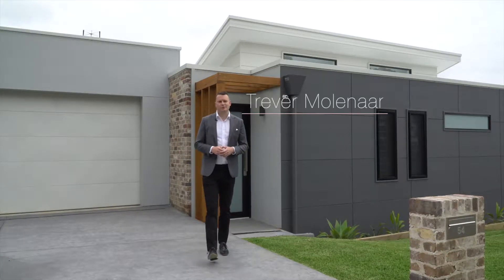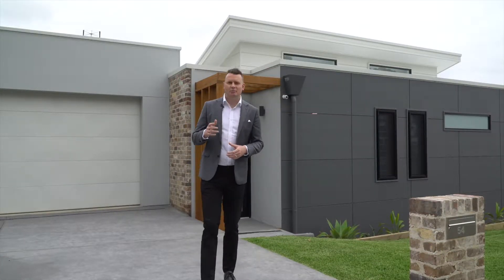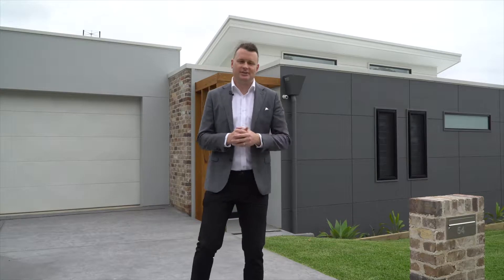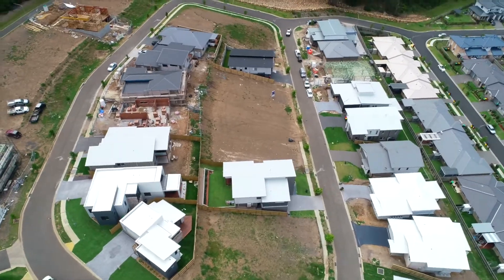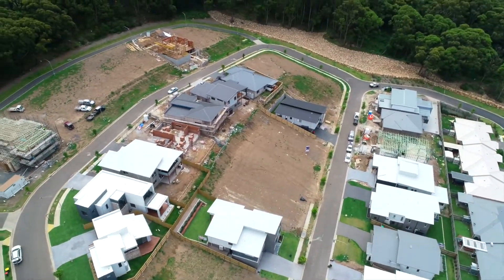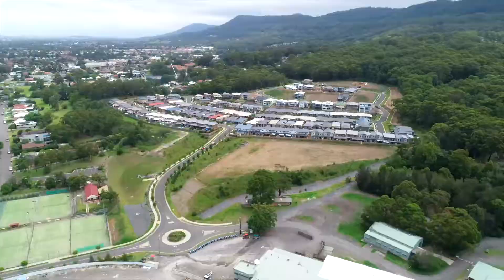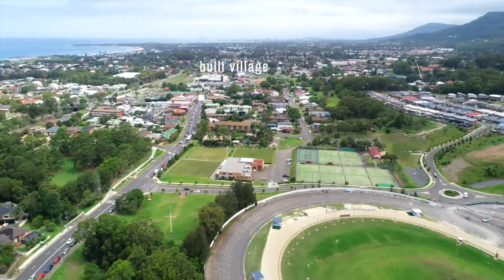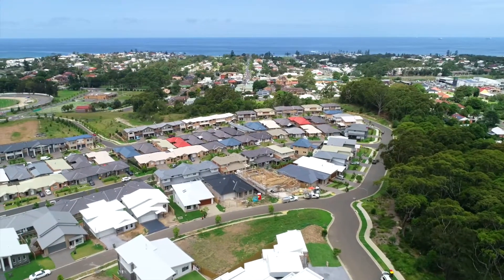54B Callows Road, Bulli 3 Bed, 2 Bath, 2 Parking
brand new designer home
what you will love
new | contemporary | sleek | community

Evoking a sense of spaciousness and radiating natural light, this brand new designer home provides a versatile layout, quality finishes and effortless entertaining. It's elevated position captures ocean and escarpment views and is set within a family friendly community.

+ open living, beautiful flooring and high ceilings
+ designer stone kitchen, quality appliances, breakfast bar
+ master bed with walk-in wardrobe and ensuite
+ bedroom two and three with built-in wardrobes
+ main bathroom with shower and freestanding bath
+ large double lock-up garage with internal access
+ additional third toilet located off laundry
+ perfect family home or downsize for those who appreciate quality
+ within strolling distance to parks, cafes and shops
+ council = $2,563 pa, water = $688 pa, land size = 308 sqm
m + m = :)

Our brand is not the logo. Our brand is our people, our brand is defined by our individuality, humility, our presence and our knowledge. It is not sterile facades, arrogance, stuffy suits and outdated ideas.

It is clean business, raving fans and smiles on faces. We are putting the client first, we are team work and total satisfaction we are about being authentic

Our resume is our last sale and the hundreds that go before it